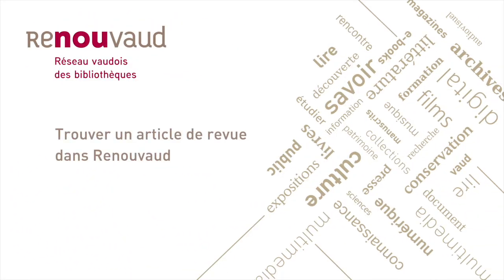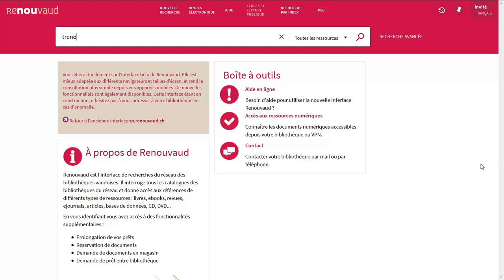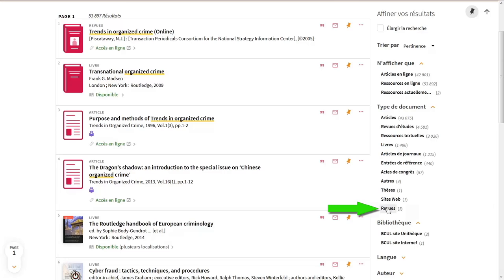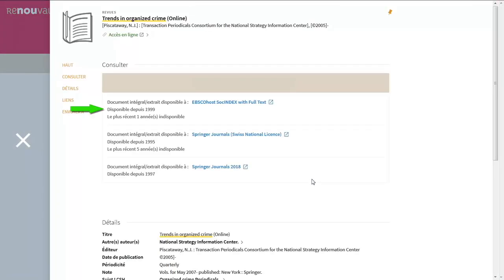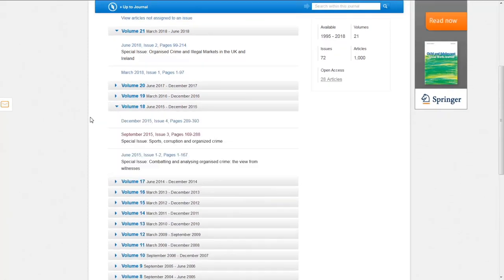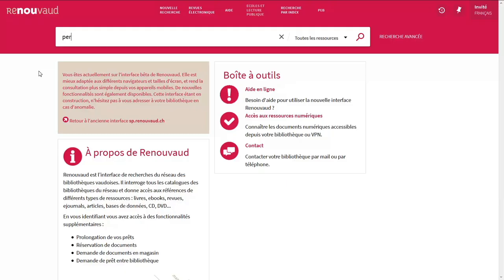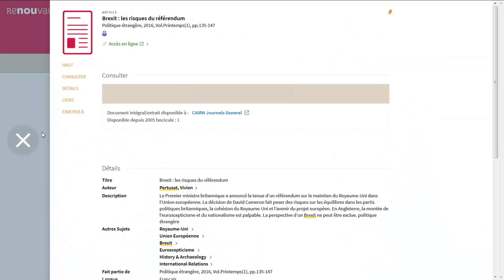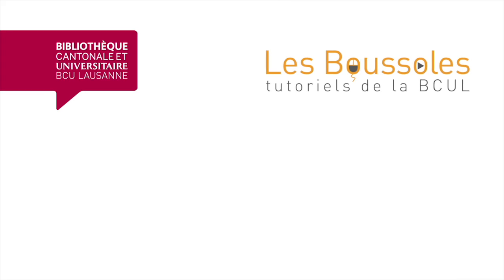Les Boussoles // Renouvaud trouver un article (version en anglais)